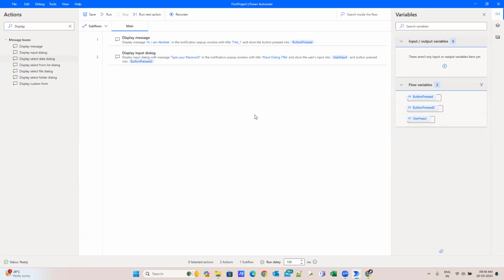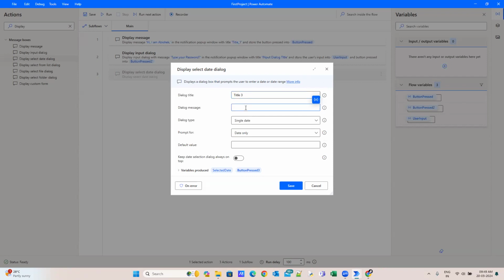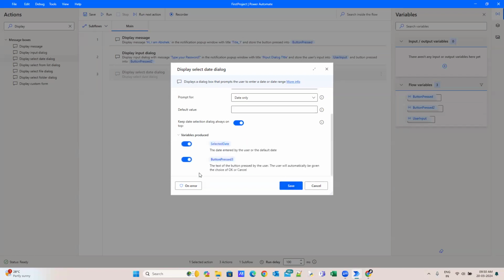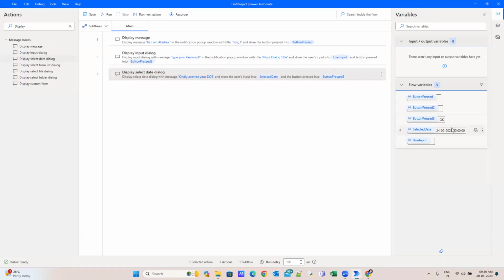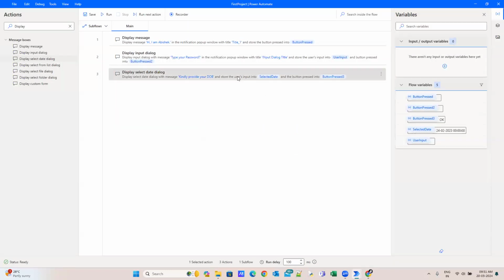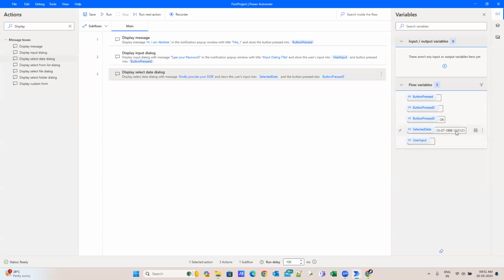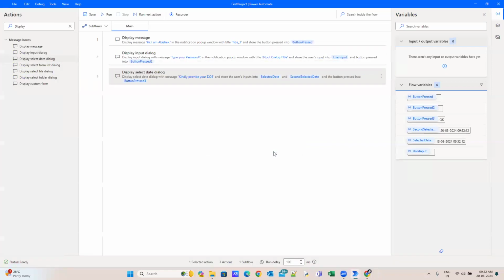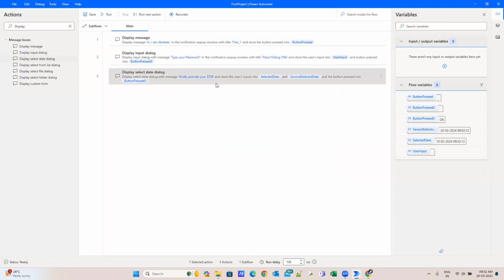“How to Use Date Picker in Power Automate Desktop (Easy Guide)”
This video we have learn how to automate with select date dialog message box